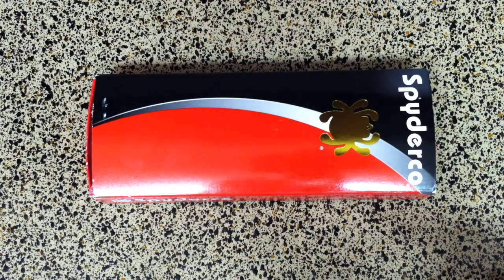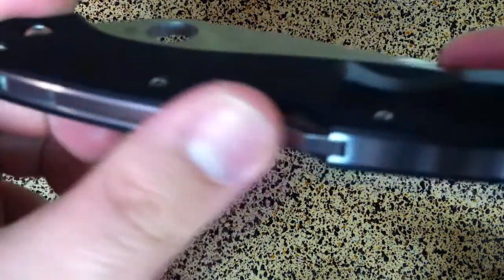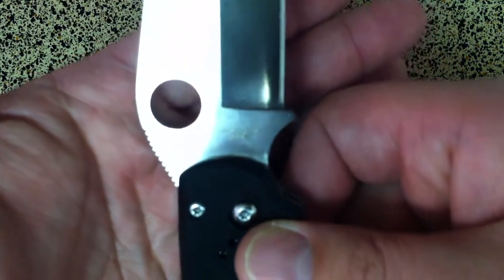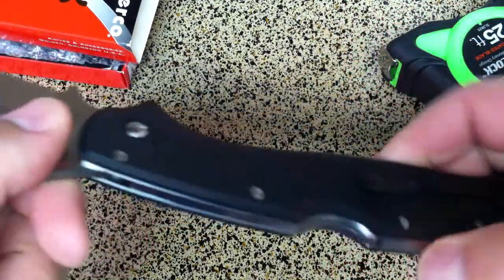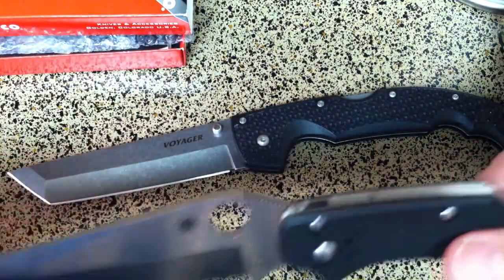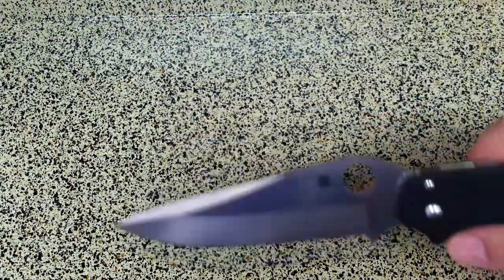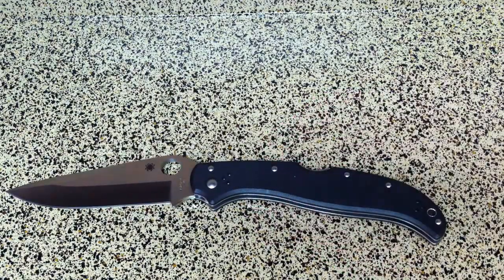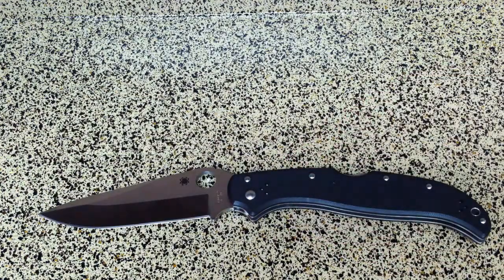Spyderco Tatanka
Enjoy a look at this impressive huge folder from Spyderco. Per request from my friend coin keeper.